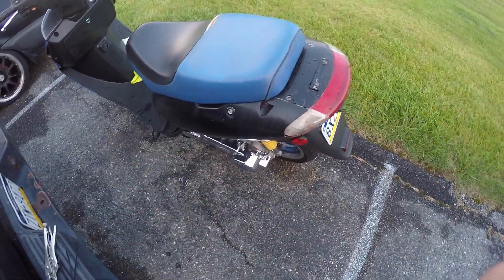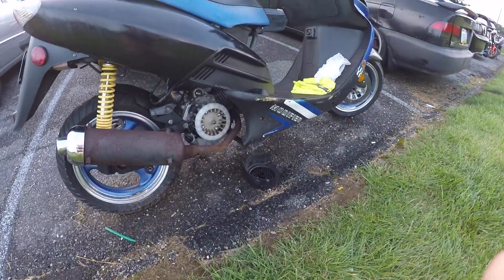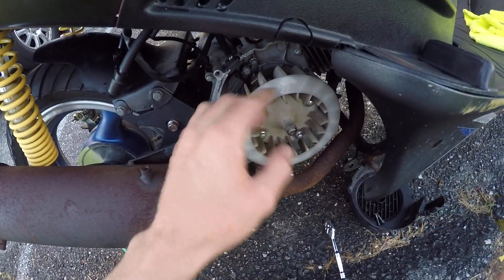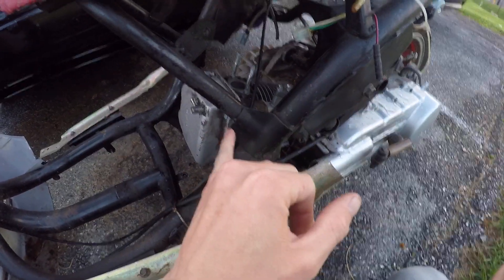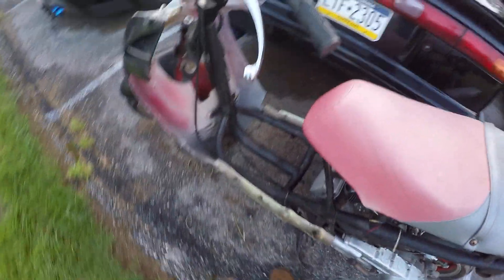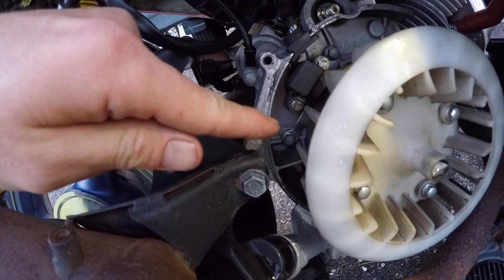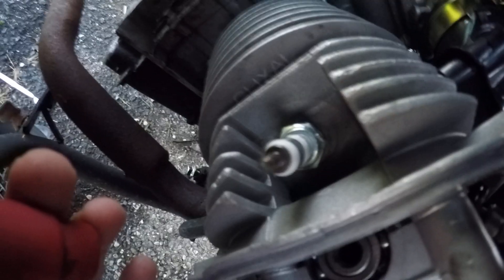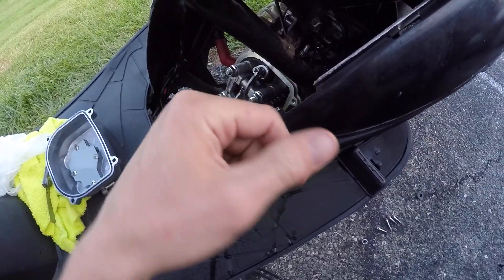Bought 3 150cc GY6 scooters for under 500 dollars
What's up Everyone in this video we are doing a quick swap rundown on the 3 scooters I got for under 500 for all 3.